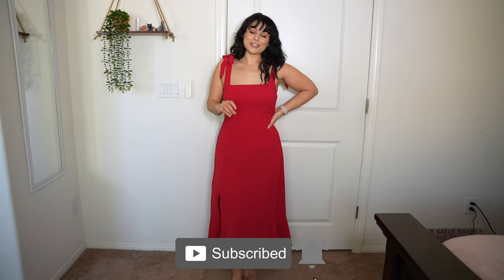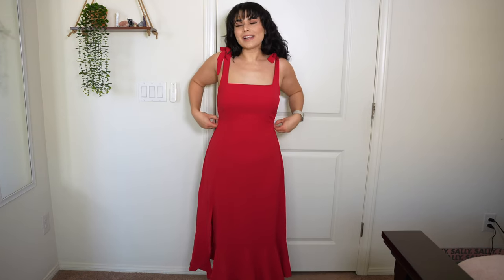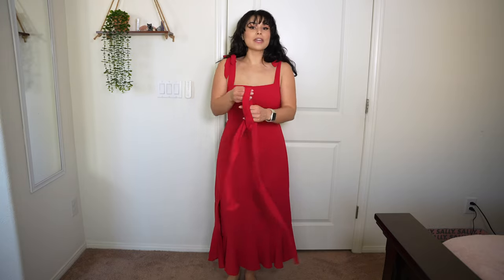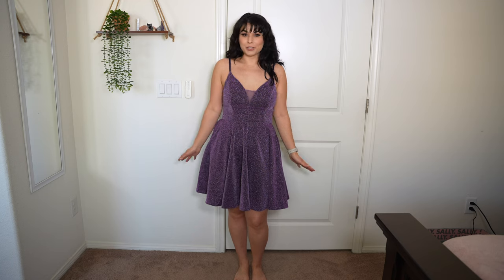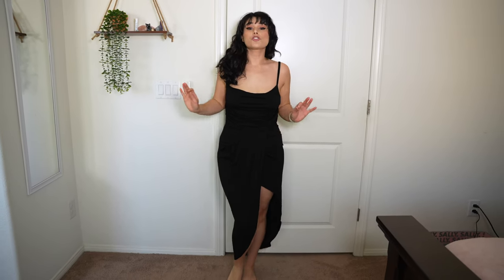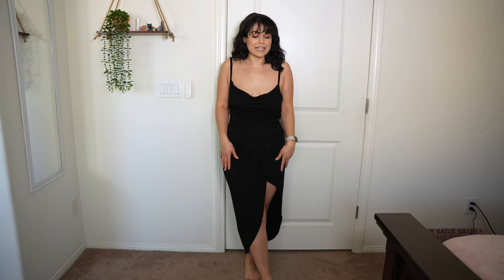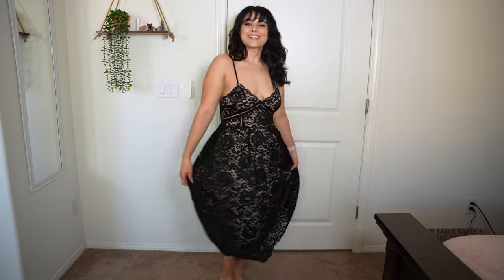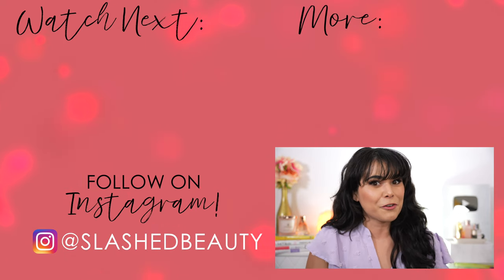HELP ME SHOP for Dresses! Amazon & Nordstrom Rack Haul 👗 Size 8 Dress Try On Haul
I'm on my way to my first Creators & Friends trip with other amazing content creators in New Orleans next month-- and I need help shopping for a couple dresses! There are two dressy events during the trip (think cocktail) and I literally have NOTHING to wear because of a huge closet purge I did a couple years ago. So I've got an Amazon and Nordstrom Rack haul but I'm on the fence about most of my picks. Let me know which ones I should keep or return!